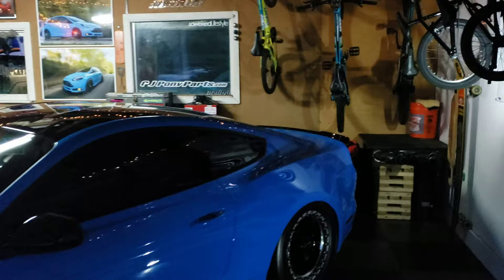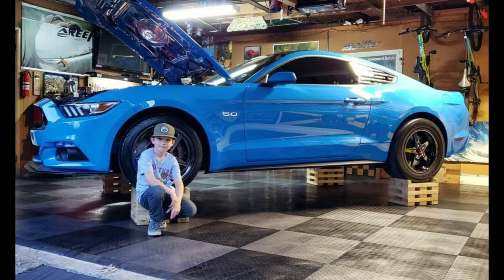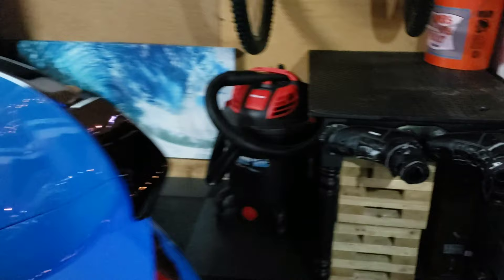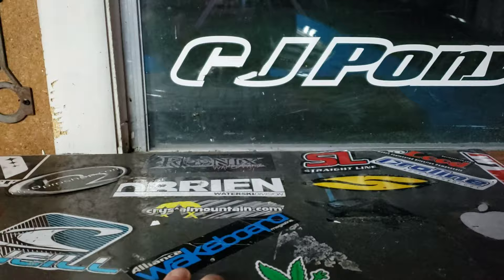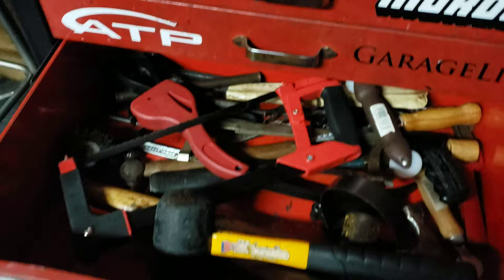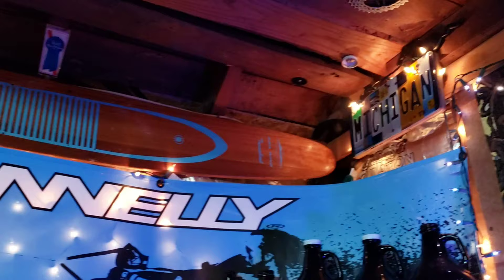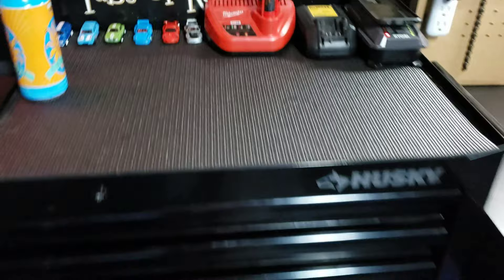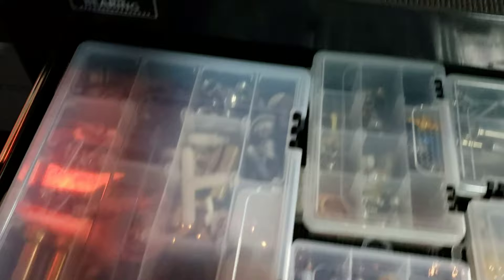2 CAR DREAM GARAGE ON A BUDGET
Walkthrough of my 2 car dream garage, including tool box tour and detailing equipment.

This is my idea of the perfect 2 car garage when working on a small budget.